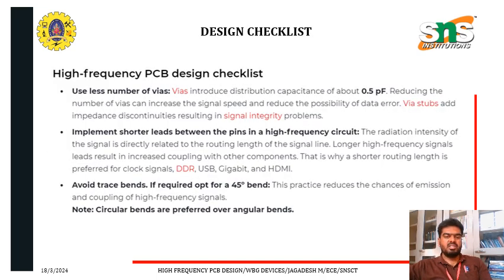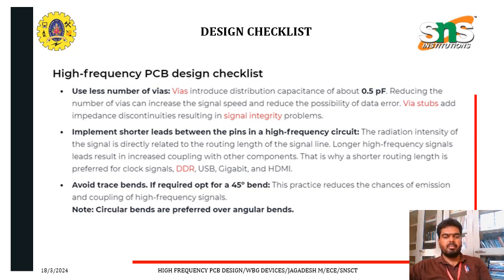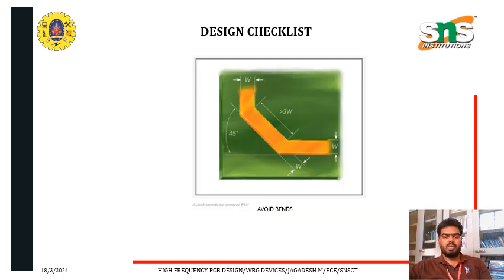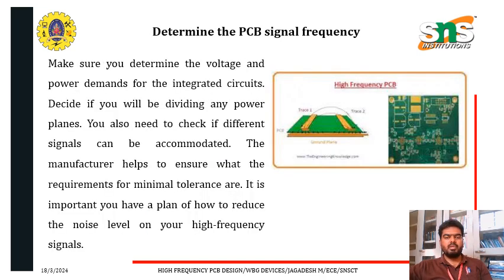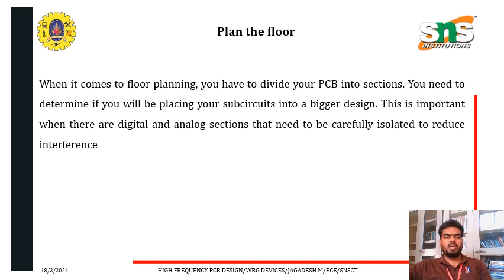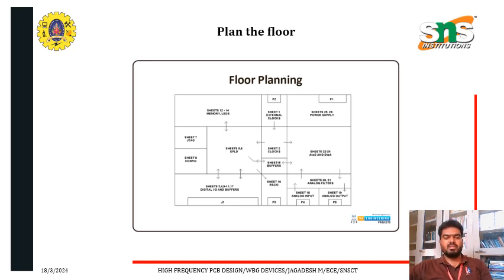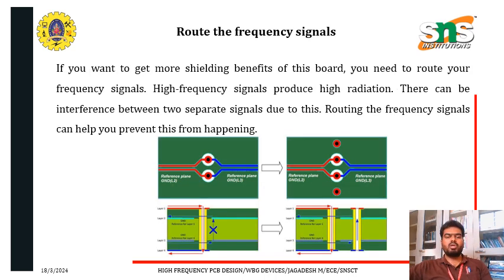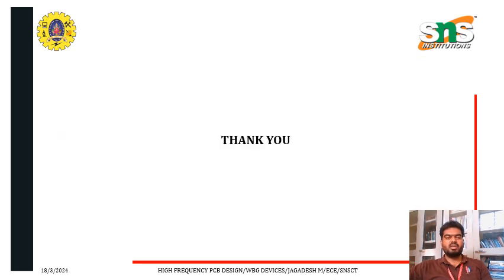HIGH FREQUENCY PCB DESIGN | WBG | Lecture Series-5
High-frequency printed circuit board (PCB) design refers to the process of designing PCB layouts optimized for signals with high frequencies, typically in the range of hundreds of megahertz (MHz) to several gigahertz (GHz). High-frequency PCB design is crucial for various applications such as telecommunications, wireless systems, radar systems, microwave devices, and high-speed digital circuits.